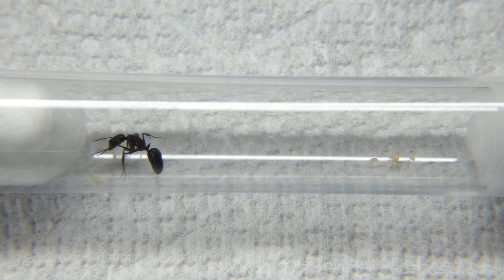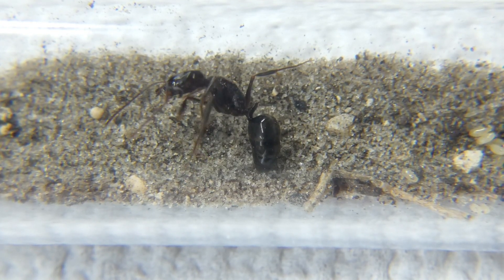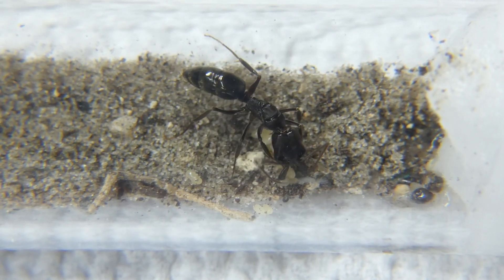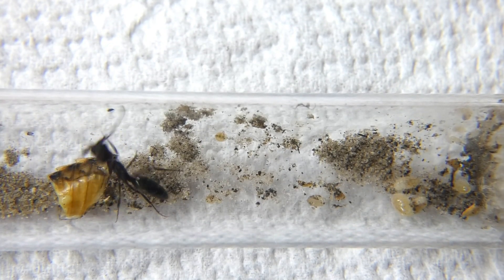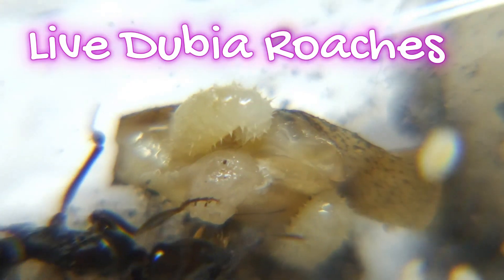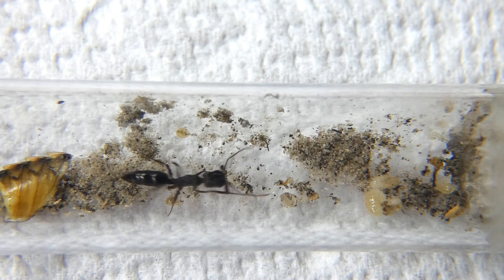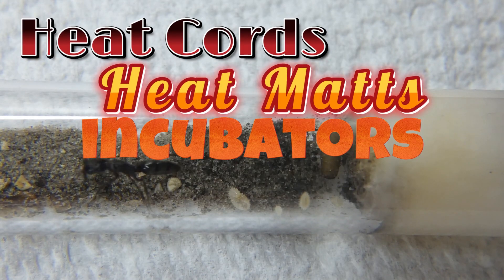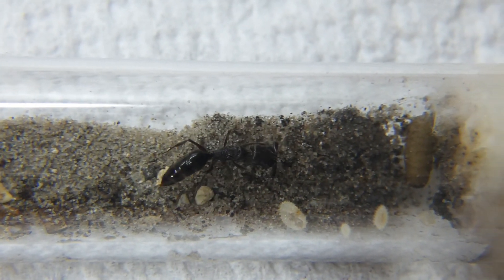Beginners Odontomachus Trap Jaw Care Guide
This video is made for the Ant Shop

Beginning Care Guide For My Antics Trap Jaw Ants!